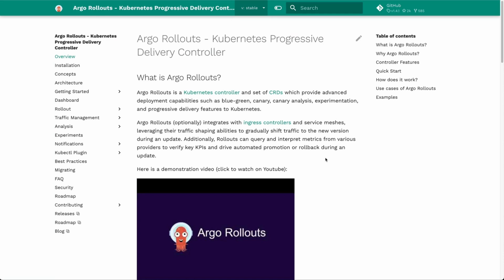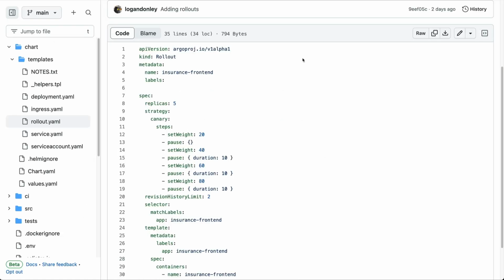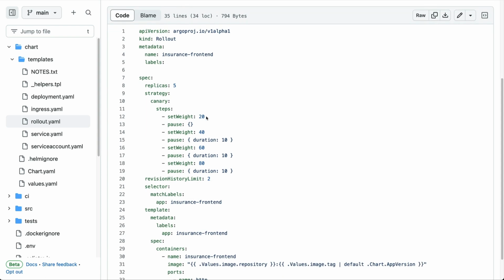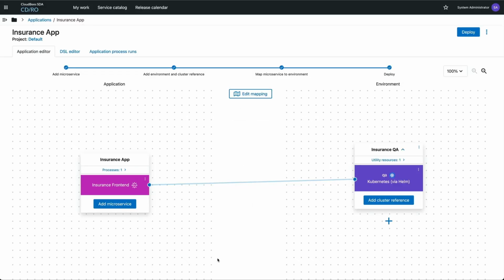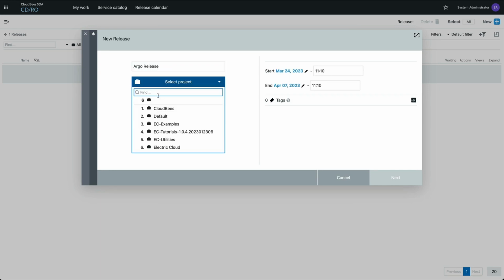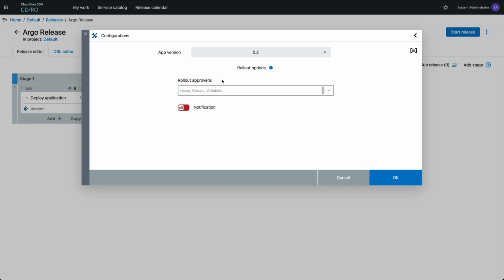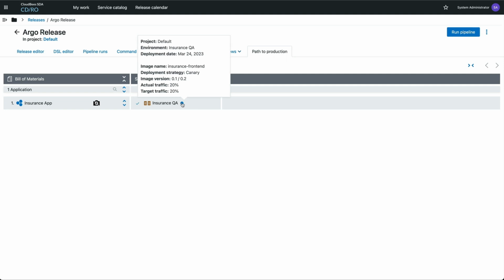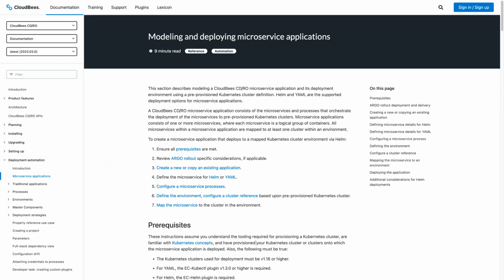Argo Rollouts in CloudBees CD/RO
In this video we're going to take a look at the new CloudBees CD/RO integration with Argo Rollouts.